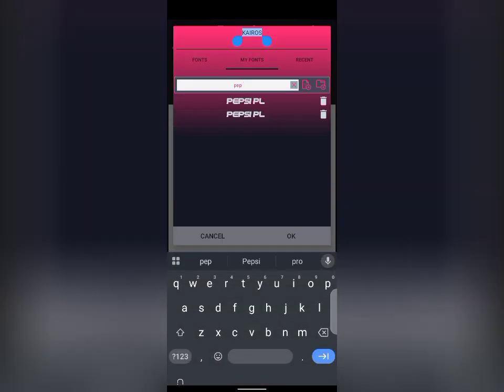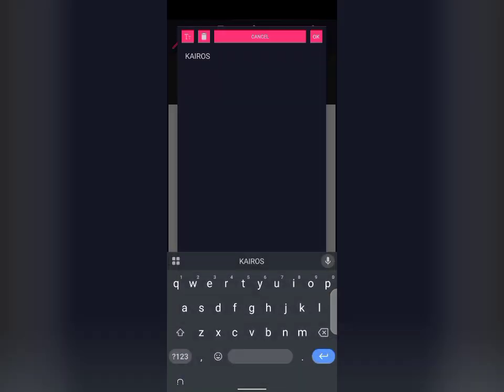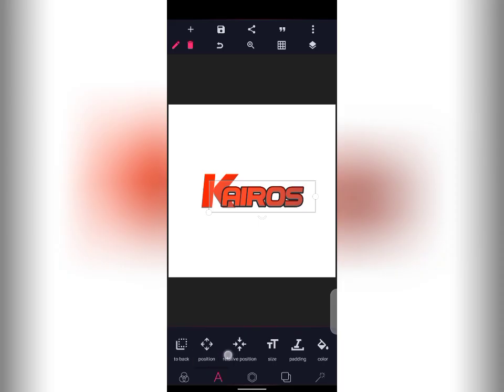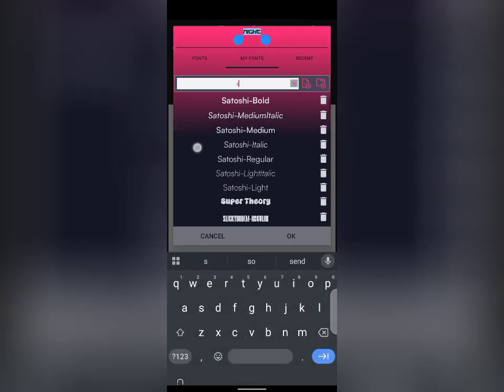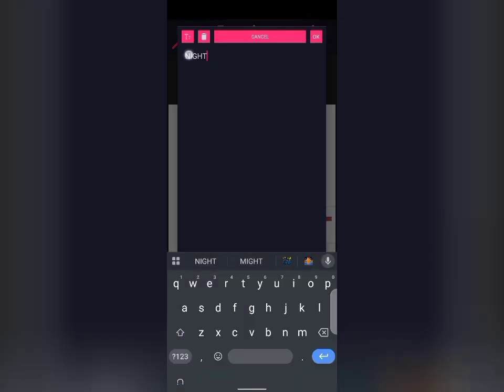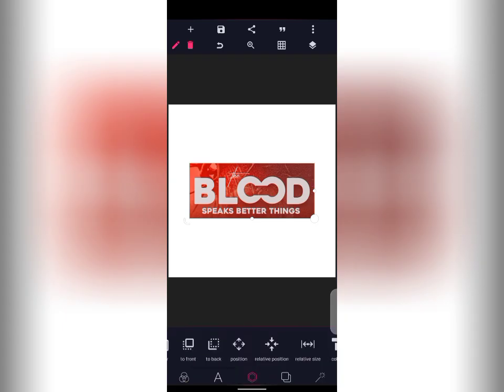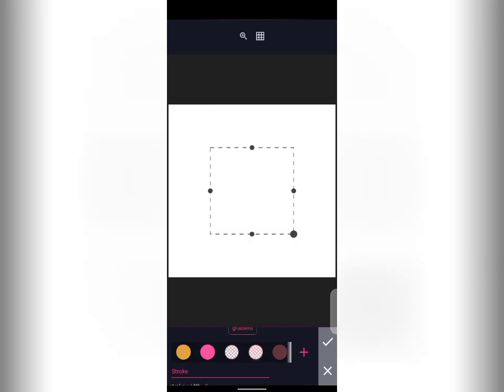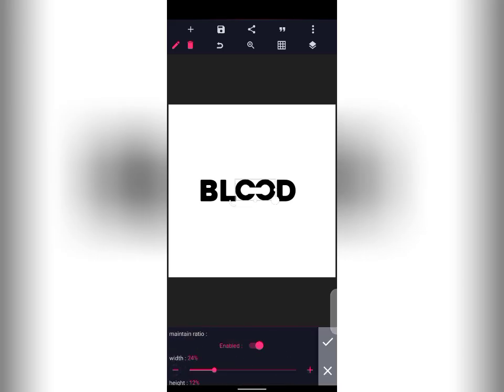How to Create Customizable Church Flyer theme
Learn how to create a customizable church flyer theme from scratch using easy design tools. This step-by-step tutorial guides you through layout, color schemes, text placement, and more—perfect for church events, announcements, and community outreach. Ideal for beginners and experienced designers alike!

📌  LET CONNECT 📌